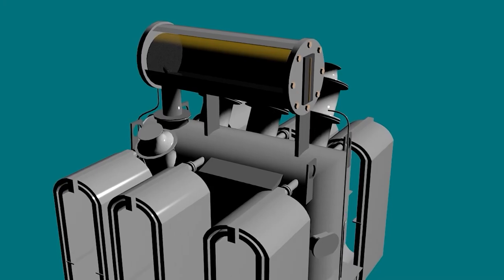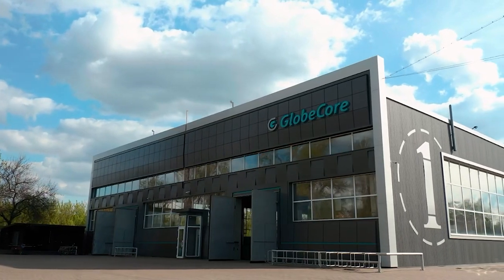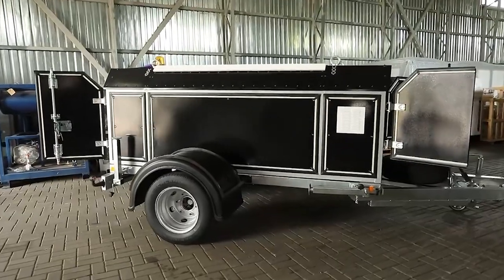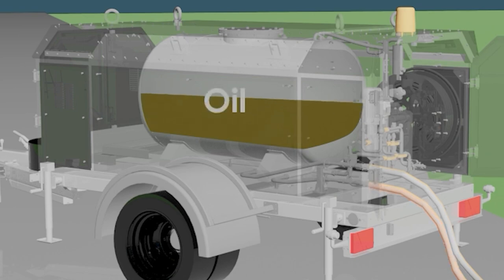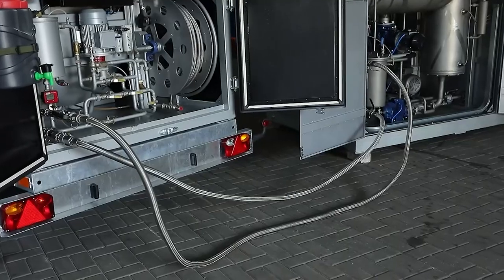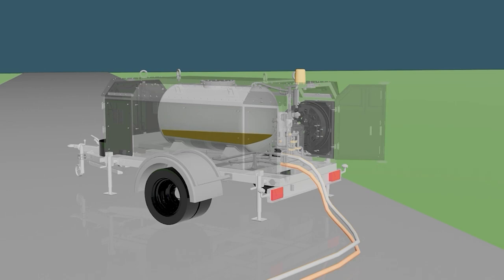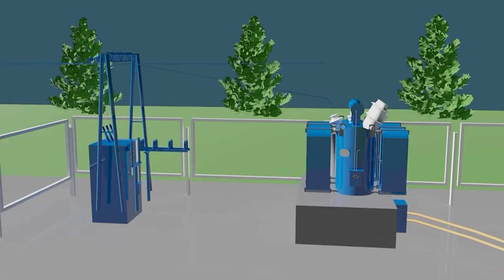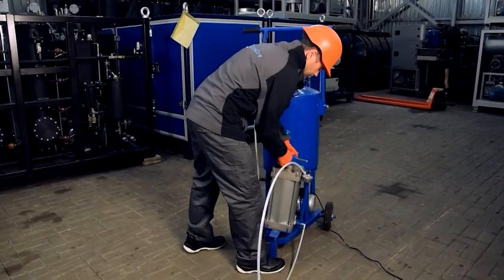Transformer oil filling. СMM-1DSL and UVD unit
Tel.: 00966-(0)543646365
Ibn Abi Al Aammay Street (9),
Jeddah - 21433,
Kingdom of Saudi Arabia